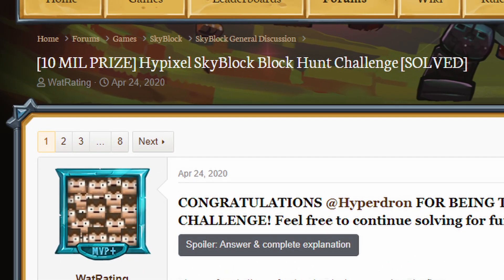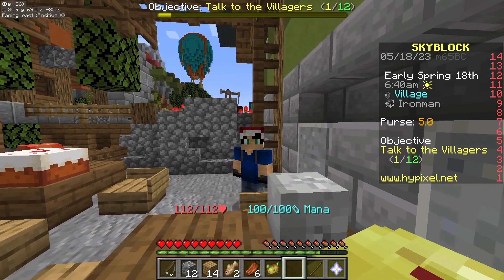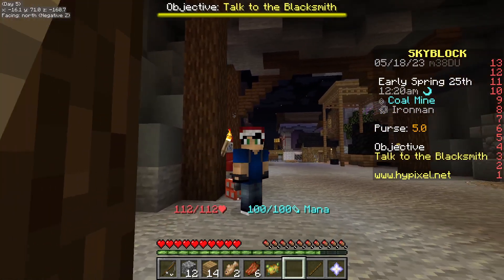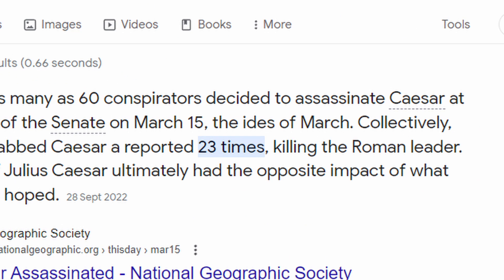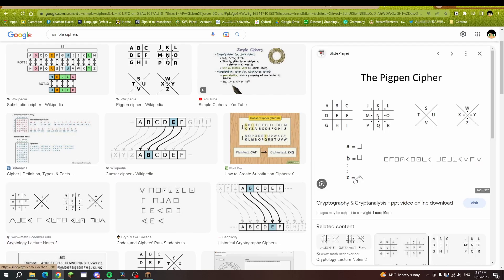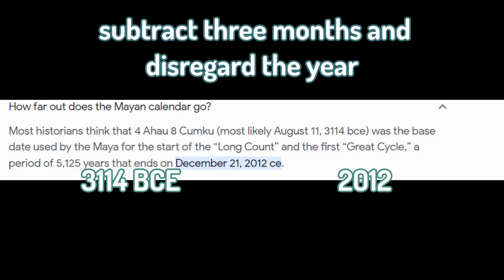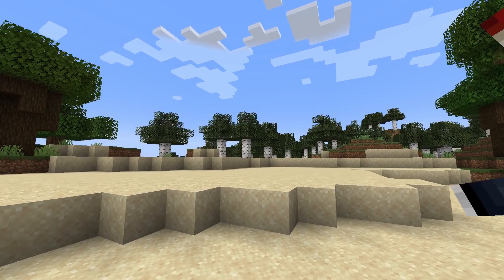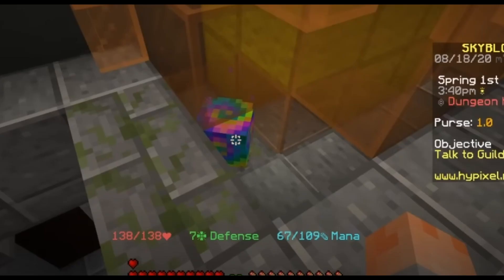Solving the 10 Million Prized Skyblock Block Hunt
This is the story of hunting for a unknown block made by a player-made puzzle with a reward of 10 million coins that was posted on the Hypixel Skyblock Forums. Solving pieces of information such as decoding encrypted text in an unknown langauge and doing calculus!

Chapters: (soon)

IGN is AJJJJJJJJJJJJ

intro: Pendulum Waltz - Audionautix
outro: Amarià - Swing Rabbit ! Swing !

Not Minecraft, But Water Rises or Minecraft, But Lava Rises, or any other but challenge like that. This is a speed run / speed runner of Minecraft against a killer / assassin but it is just me becoming the richest. POG CHAMP!!!

Not Technoblade / TommyInnit / or any other Dream SMP member. This is a new and original Minecraft idea like HermitCraft or LastLife with Grian and MumboJumbo. Survival is harder than Hardcore Minecraft because PVP is on and there is revenge, griefing, stealing, scamming, and war!